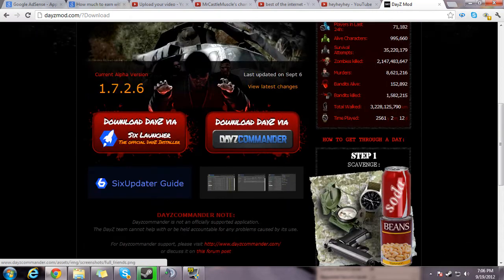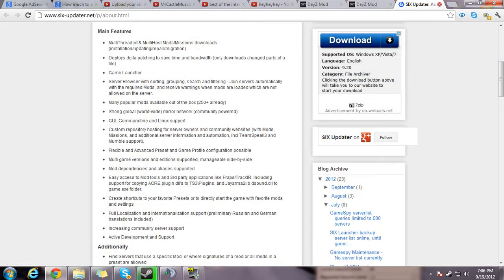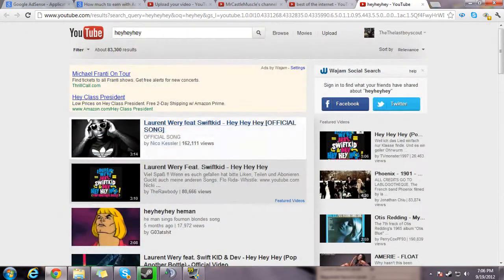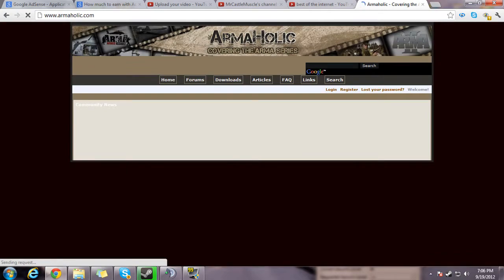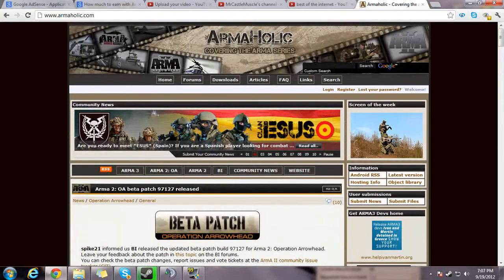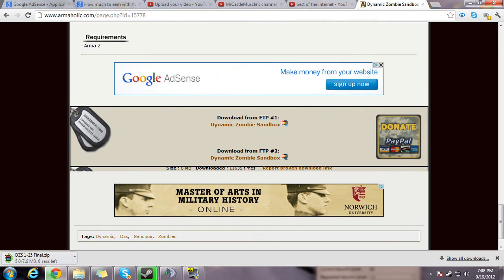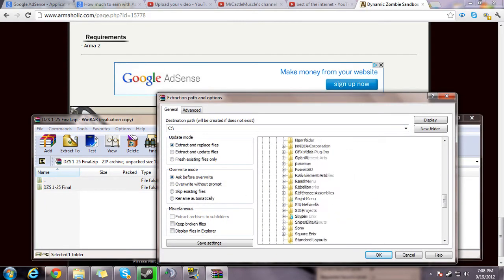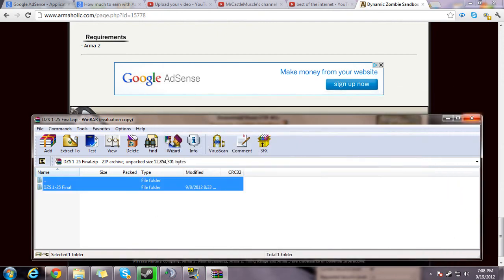How to download dayz/armaholic/six updater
small guide